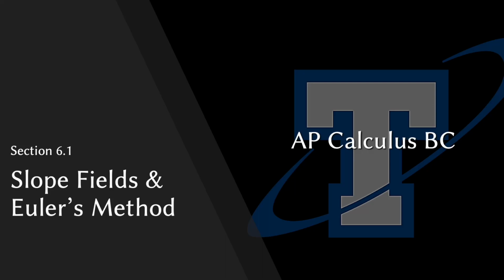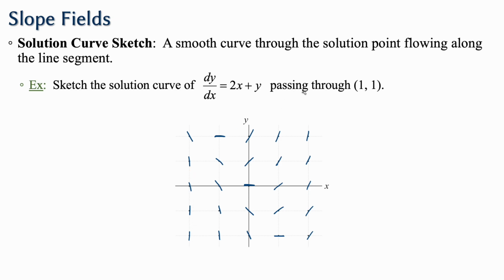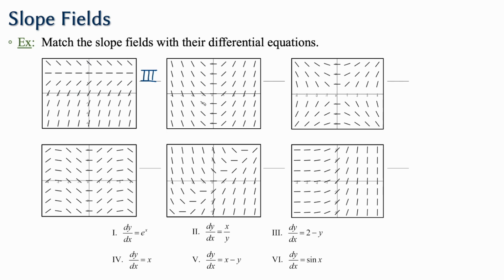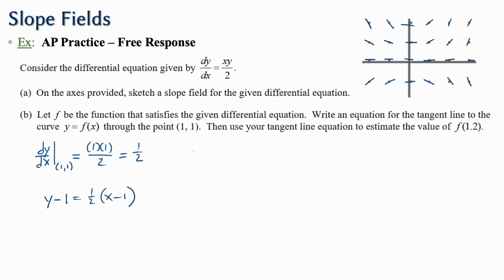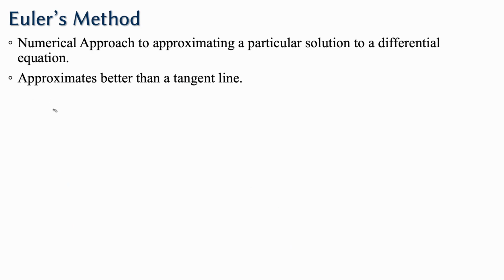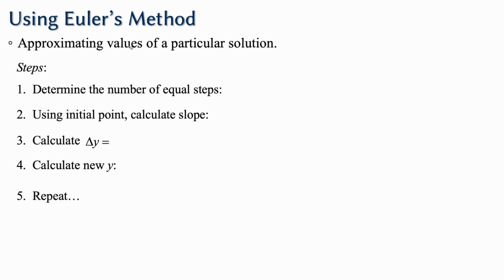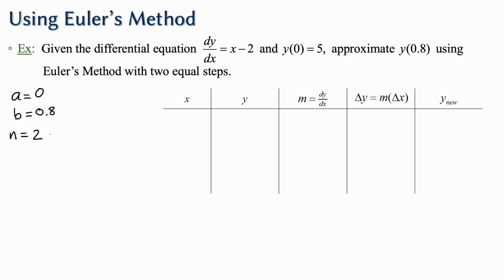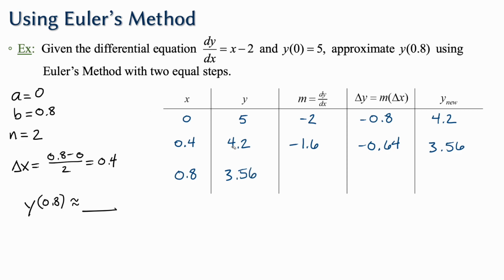Section 6.1 - Slope Fields and Euler's Method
00:00 - Differential Equations
00:32 - Slope Fields
02:17 - Solution Curves
05:32 - Identifying General Solutions
07:00 - Identifying Differential Equations
10:25 - AP FR Part A
12:00 - AP FR Part B
13:41 - AP FR Part C
15:43 - Euler's Method
21:22 - Steps for Using Euler's Method
24:35 - Euler's Method Example